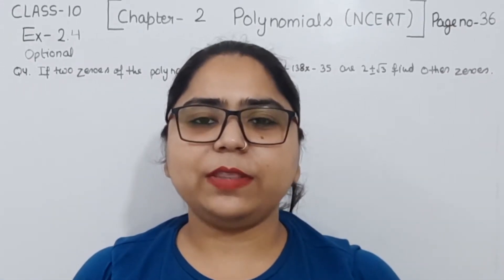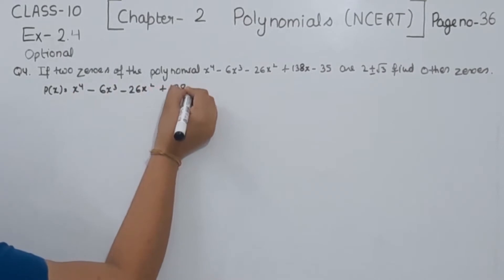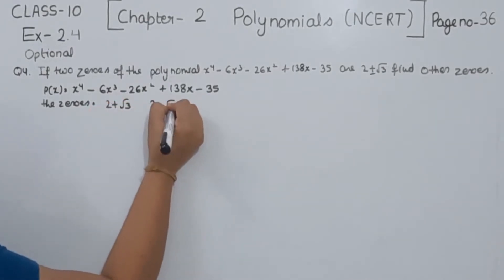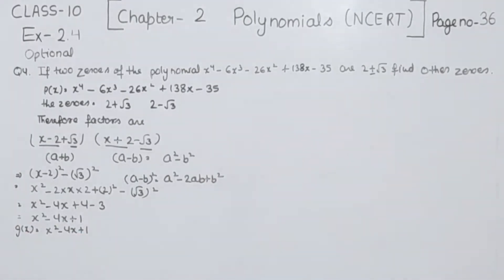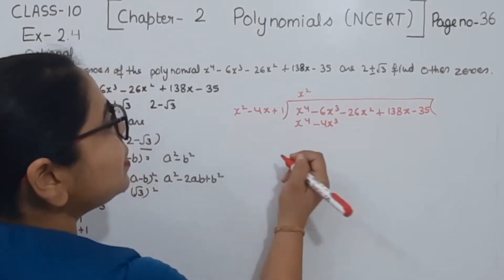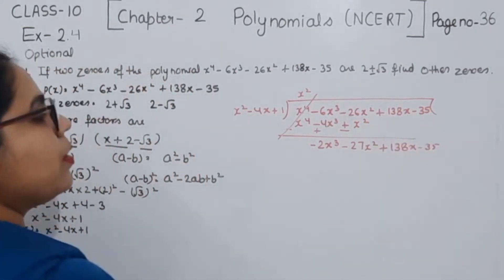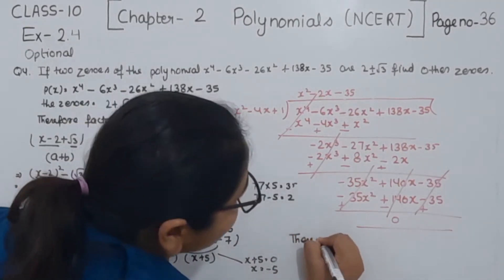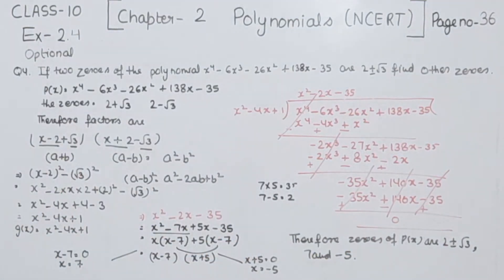Class 10 - Ex- 2.4 Question 4 Chapter- 2 " Polynomials "- Maths Class10 NCERT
Chapter - 2  Polynomials  - Solution for Class 10th mathematics, NCERT